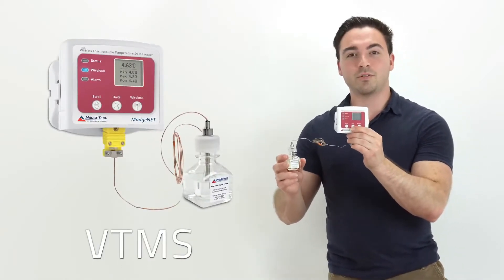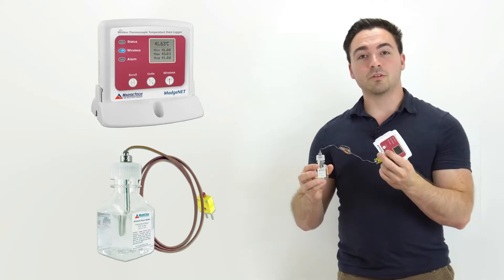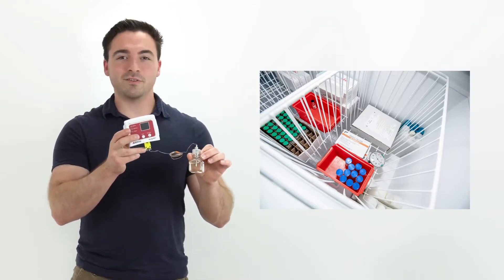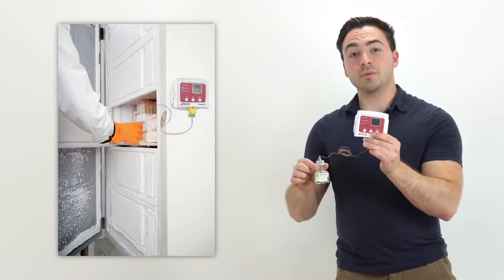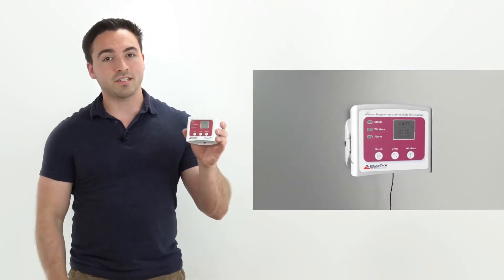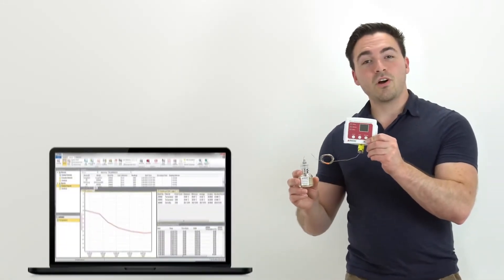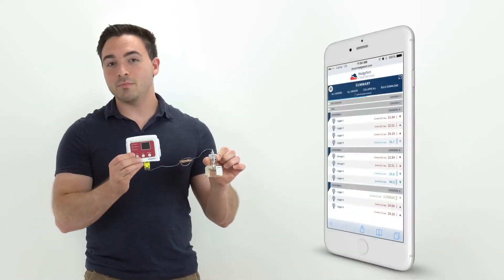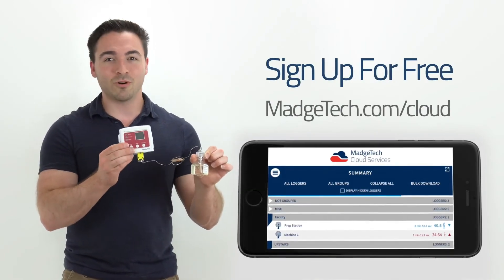VTMS - Vaccine Temperature Monitoring System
The VTMS is a wireless temperature data logging system specifically designed to continuously monitor temperature-sensitive vaccines/pharmaceuticals in refrigerators, freezers and coolers.

This device features an LCD screen which provides instant access to current readings, minimum, maximum and average statistics. Equipped with user-programmable alarms, the VTMS will alert or notify users via email or text when thresholds are breached, allowing users to take immediate action. To prevent false alarms, the RFTCTemp2000A is connected to a glycol bottle, providing temperature buffered readings.

Pacific Sensor Technologies is the Australian Distributor for MadgeTech Data Loggers.